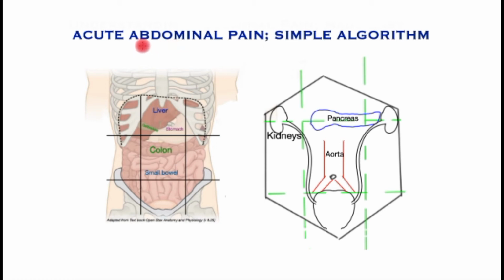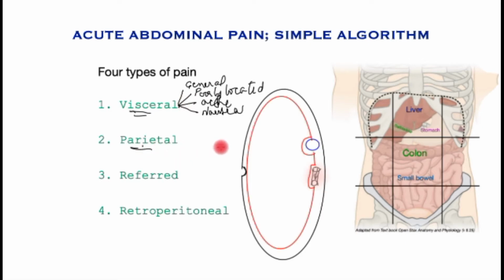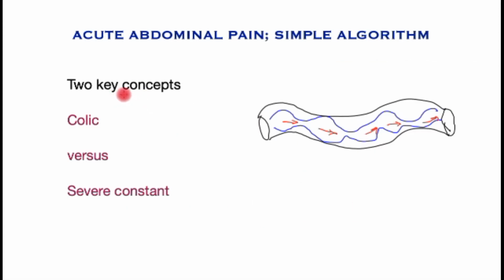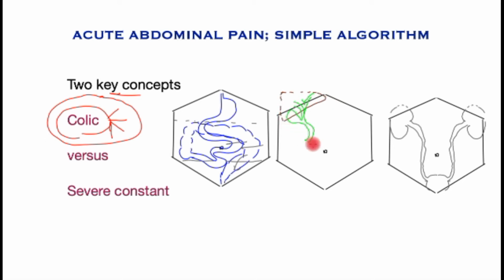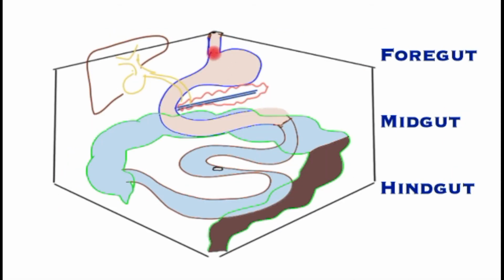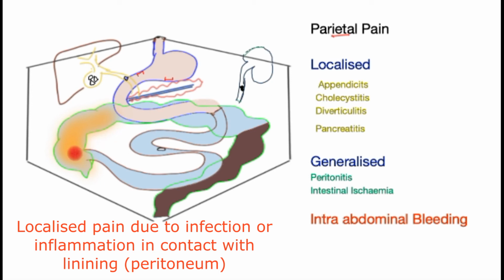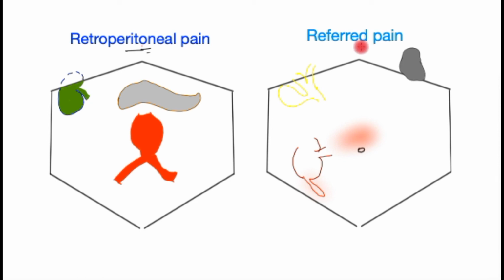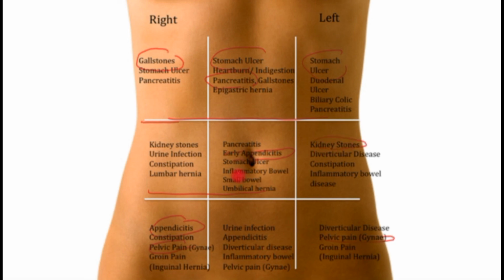ACUTE ABDOMEN ASSESSMENT IN ER; SUPER QUICK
Surgeon explains how to assess abdominal pain video presents an easy-to-apply simple and reliable algorithm for abdominal pain differential diagnosis. This video focuses on understanding the key features of pain. It provides an easy-to-use handle that anyone can incorporate in their practice, thus instantly improving their diagnostic capability. It would especially be useful for doctors, students, nurses, and para-medical staff in Emergency care, Urgent Care, Primary Care, and first responders.

saboorkhan.co.uk

00:00 Introduction
00:23 Types of pain
01: 44 Colic versus severe pain
03:44 Development origin
04:13 Causes of colicky pain
04:47 Parietal pain
05:43 Retroperitoneal pain
05:50 Referred pain
06:11 Pain according to site